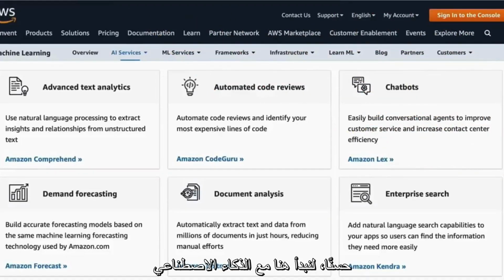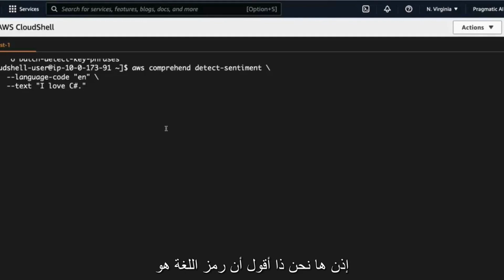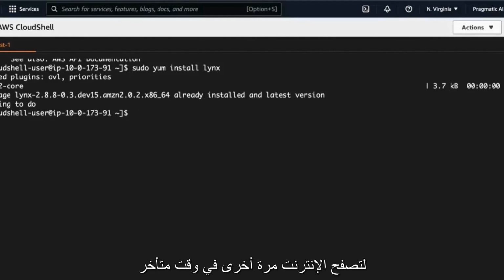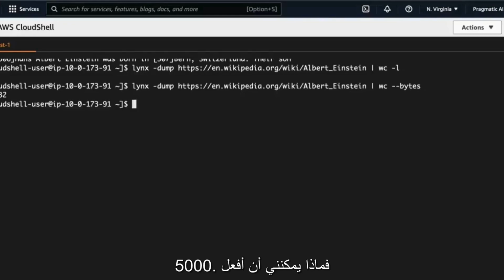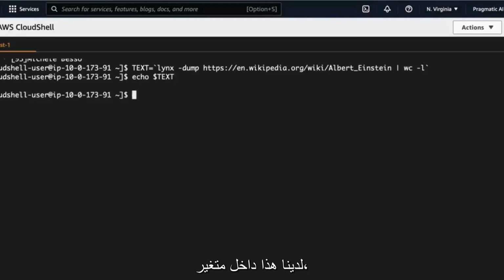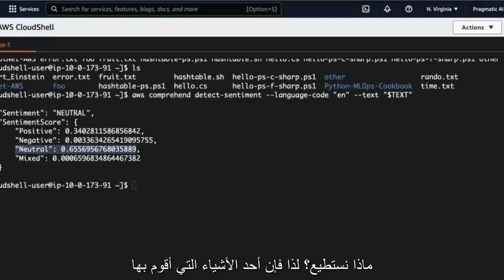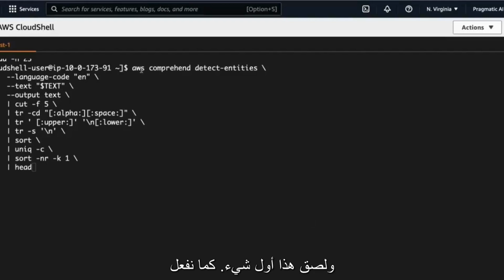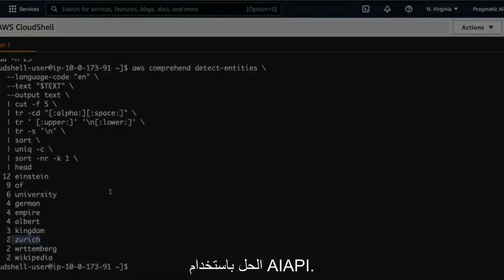Rust for Data Engineering : Using Rust with Cloud SDKs and CLIs for Data Engineering(3)مترجم